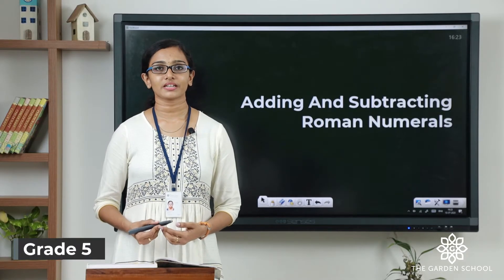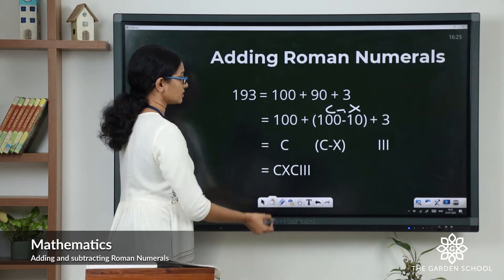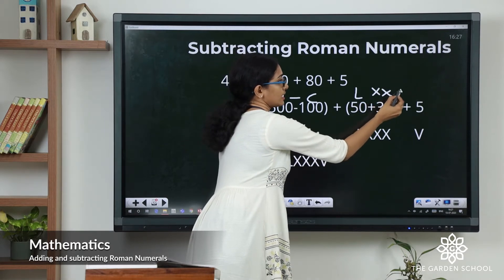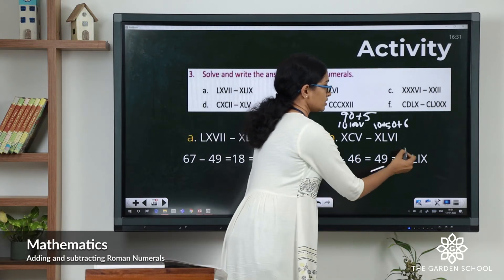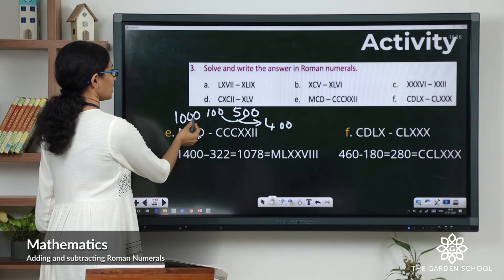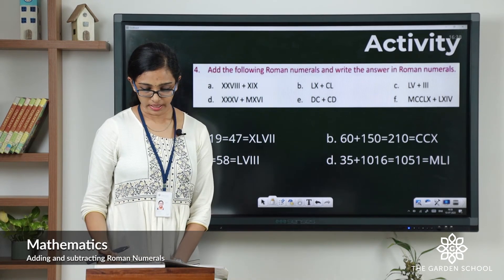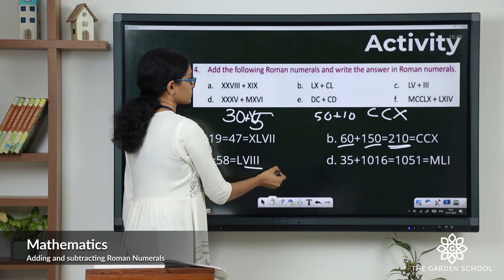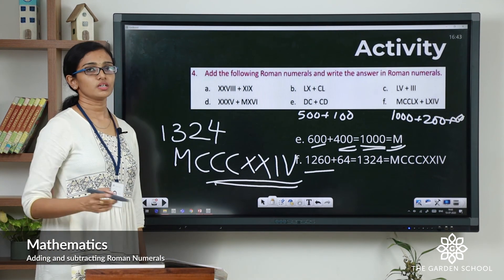Grade 5 Mathematics Chapter 1 Class 9 Adding and Subtracting Roman Numerals